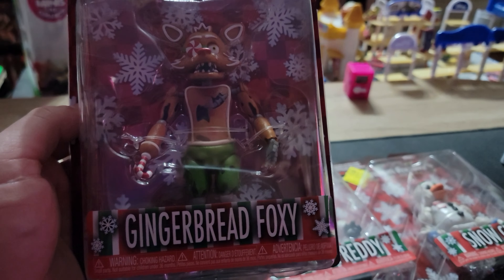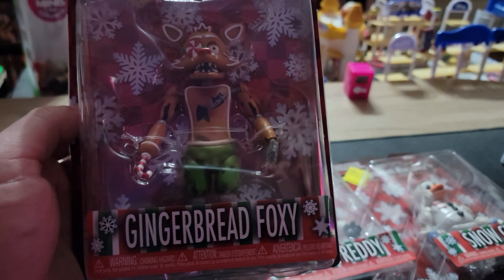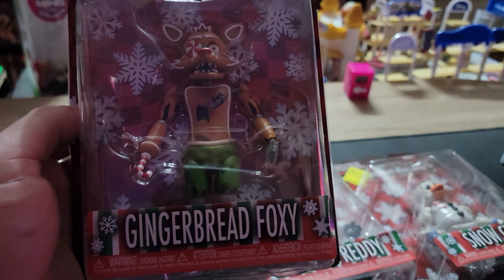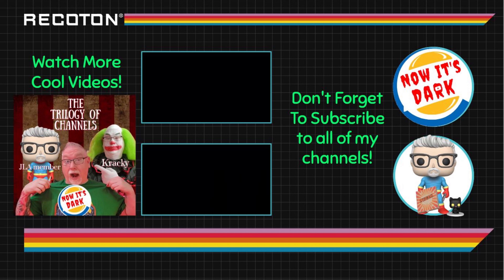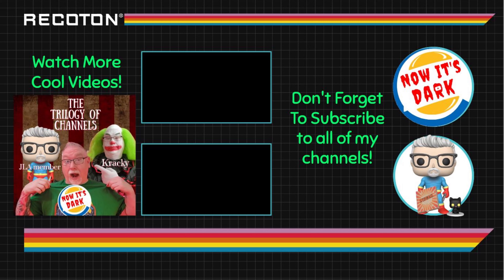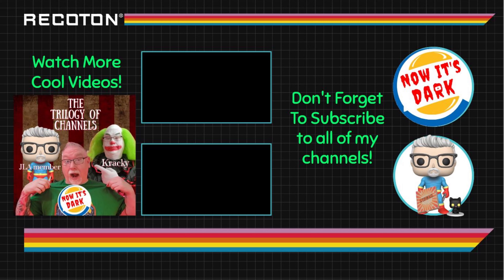Funko FNAF all 5 Holiday Action Figures $3 CLEARANCE price!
My code for TEMU : apg71476
I just discovered Plotagon Studio, an amazing and easy video tool!